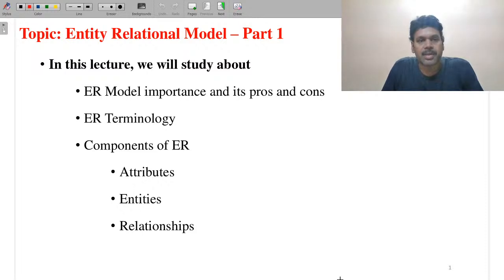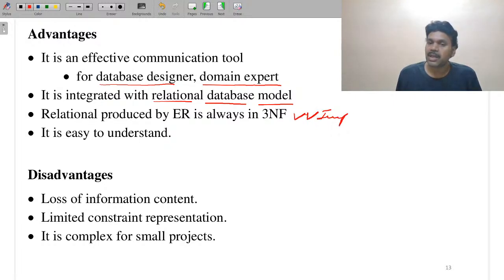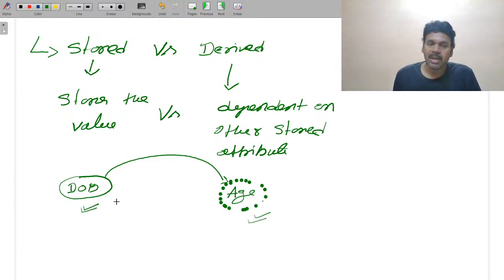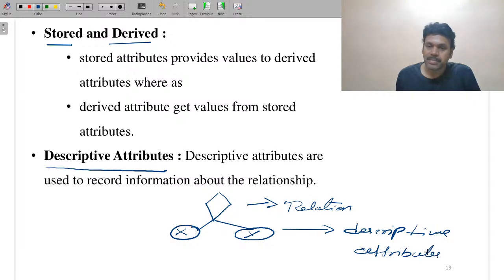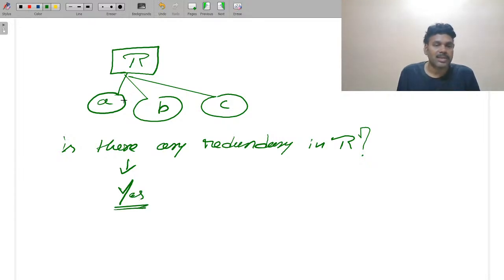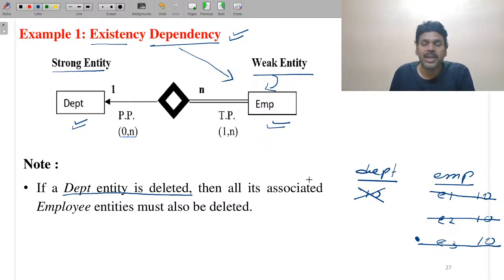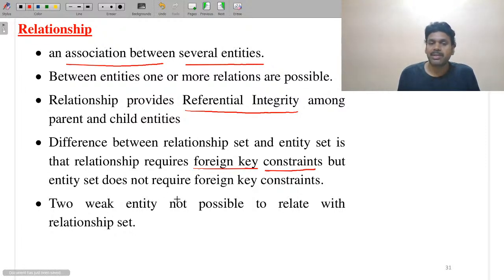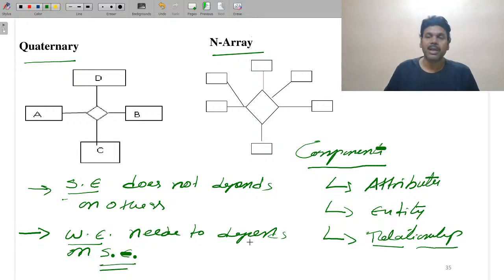Importance and Terminology of ER Model | DBMS | GATE 2021 Exam Preparation | S. Srinivasarao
The importance and terminology of the ER model of the database management system are explained in this video. Watch this video till the end to know the value of these exams and tips to crack the GATE and ESE exam. Also, S. Srinivasarao shared his own experience to do the preparation of the GATE and ESE exam.

Unacademy Subscription Benefits:
1. Learn from your favourite teacher
2. Dedicated DOUBT sessions
3. One Subscription, Unlimited Access
4. Real time interaction with Teachers
5. You can ask doubts in a live class
6. Limited students
7. Download the videos & watch offline